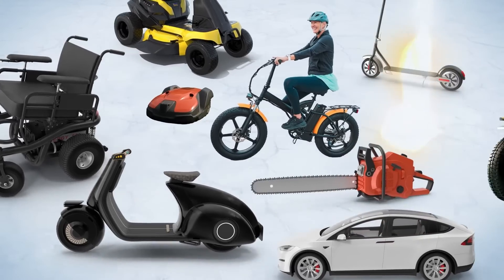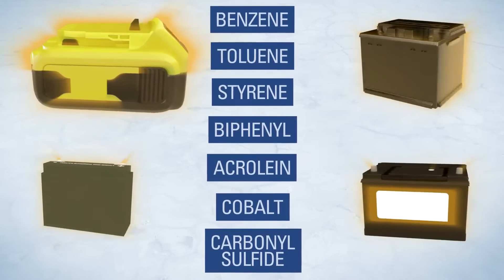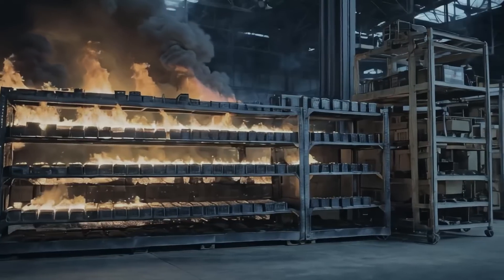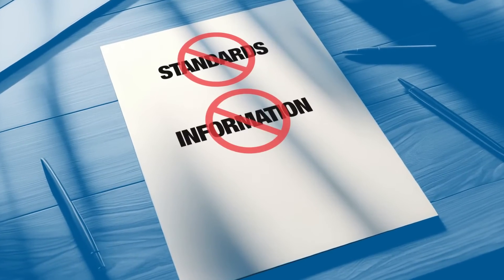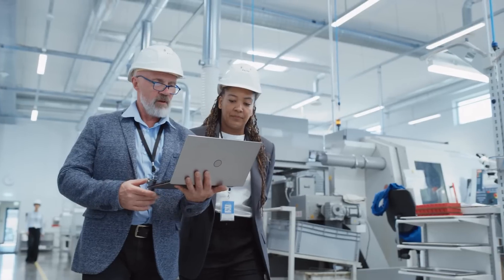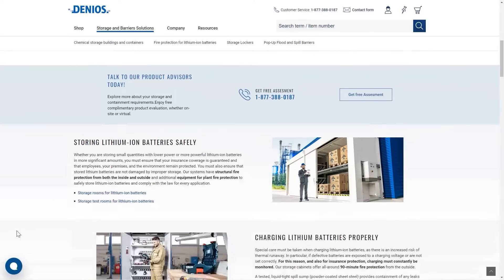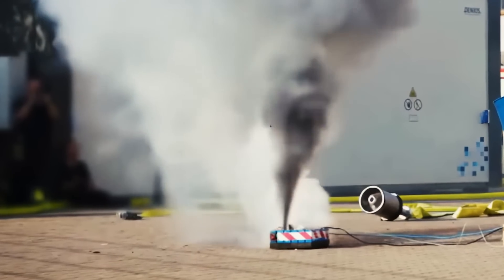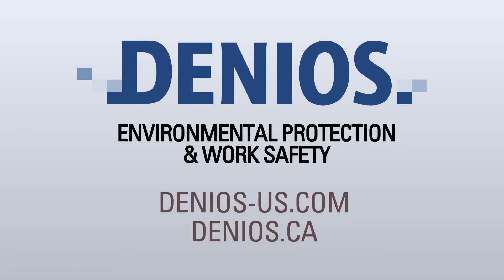The Growing Risks of Lithium-Ion Batteries: Safe Storage Solutions by DENIOS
Welcome to a safer tomorrow! In today’s fast-paced world, lithium-ion batteries power everything from our smartphones to electric vehicles. But with great power comes great responsibility. In this video, we’ll explore smart storage solutions designed specifically for safe lithium-ion battery handling. Discover innovative strategies and cutting-edge products that not only protect your assets. Let’s dive in and transform how you store lithium-ion batteries for a secure and efficient workspace!